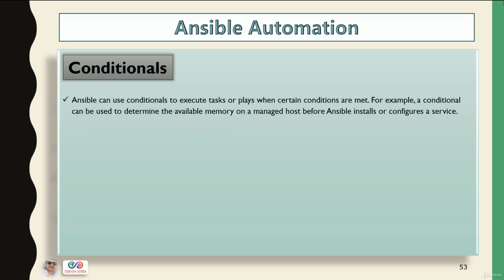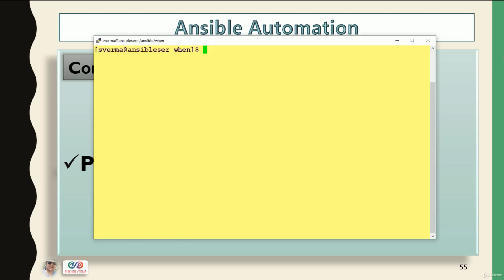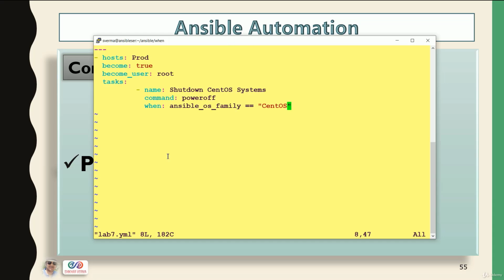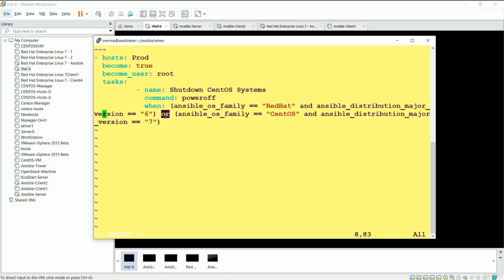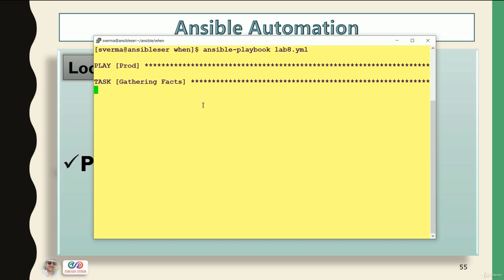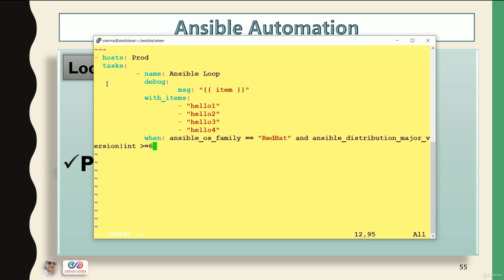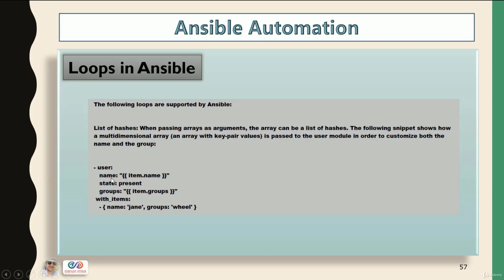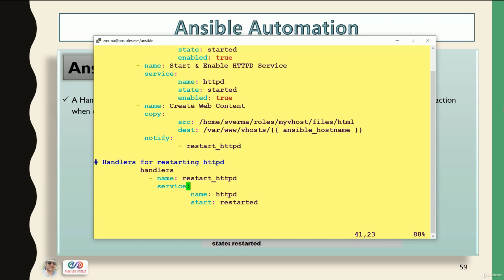Ansible Full Unix Automation Course | Automate Linux Server Management with Ansible | Part 11